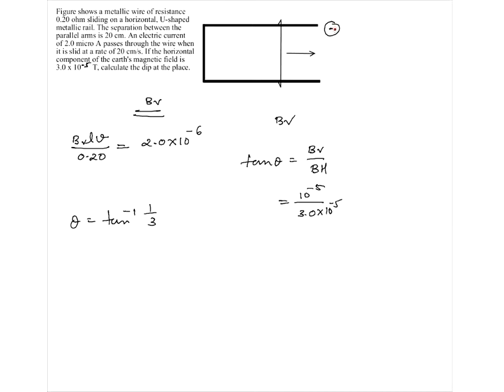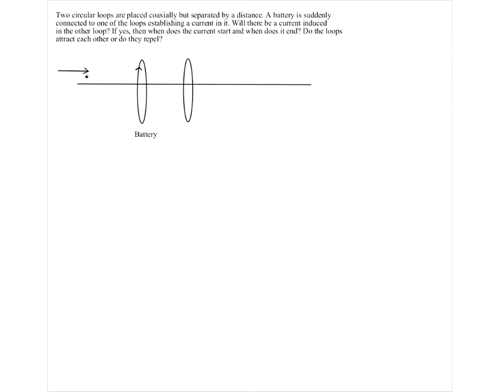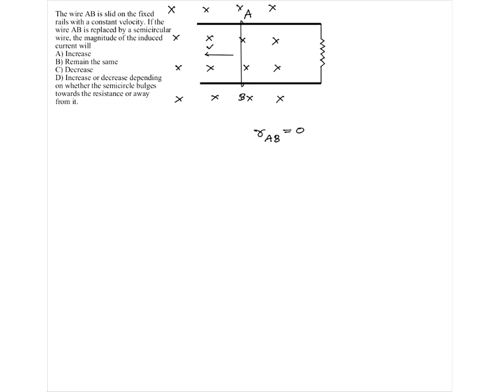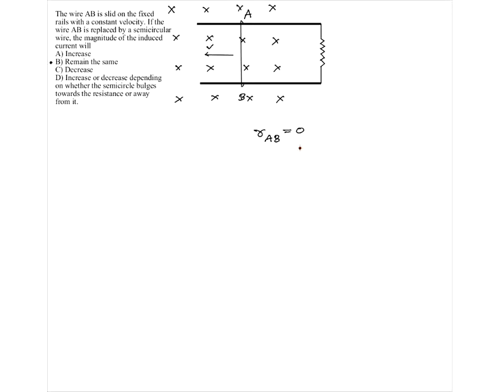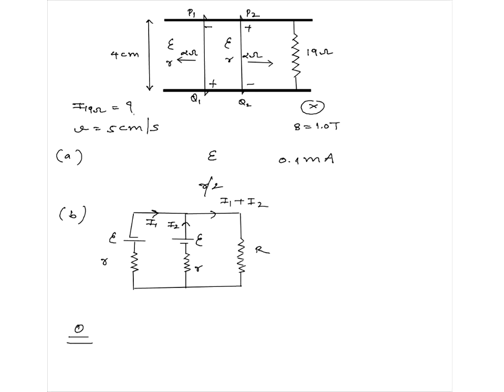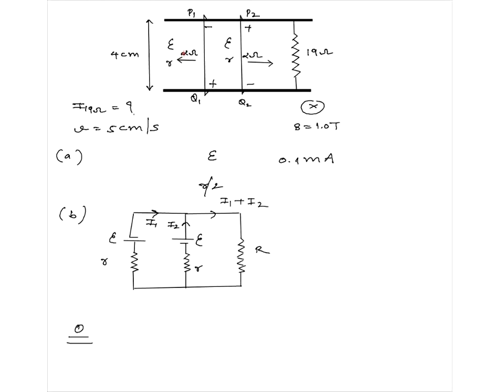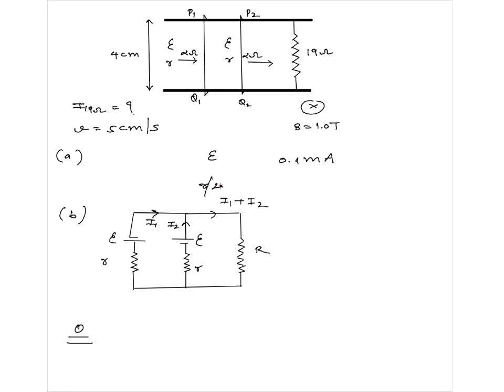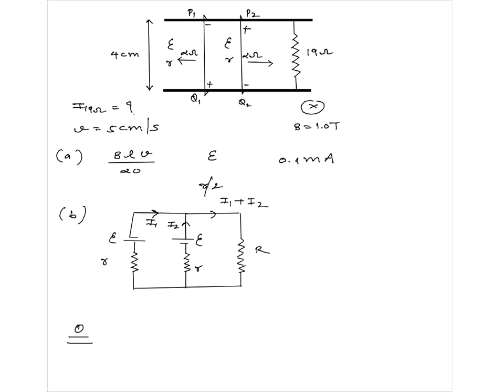Class 06 - Electromagnetic Induction